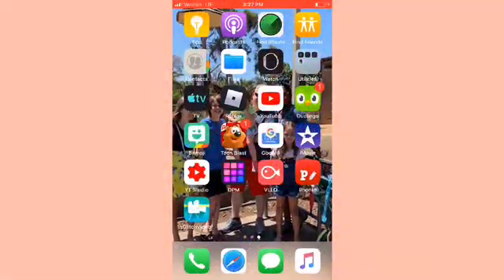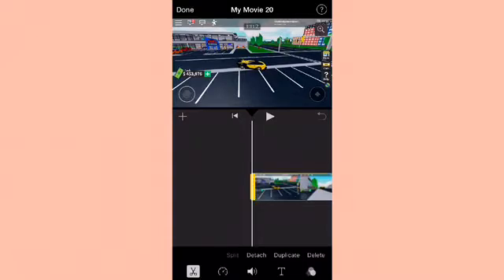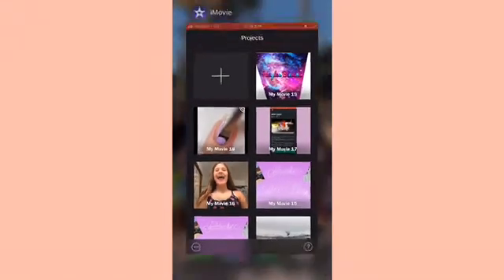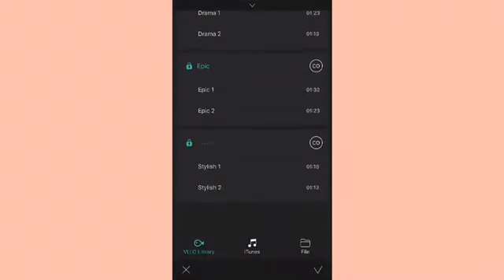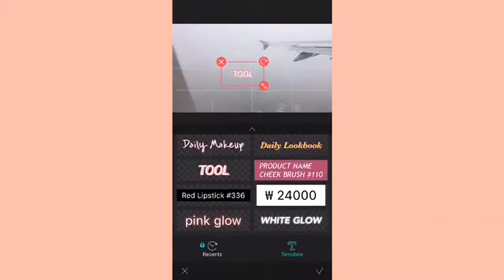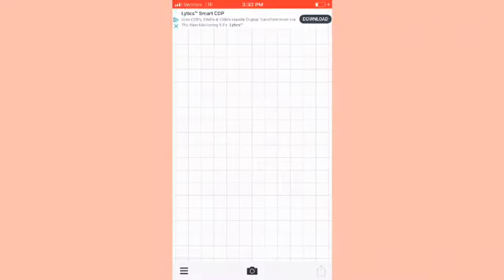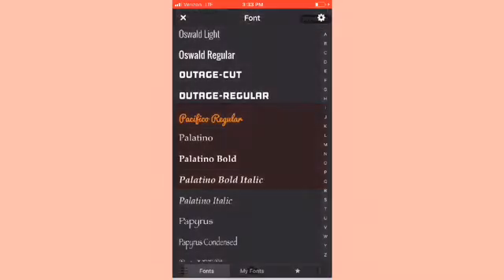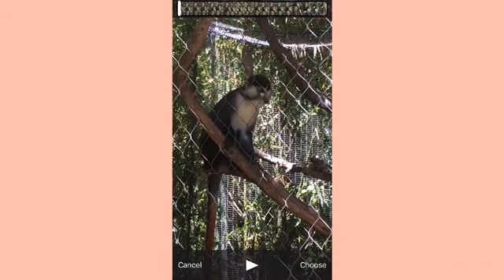Apps Are Used To Edit My Videos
Apps I use to edit my videos so it helps you guys out